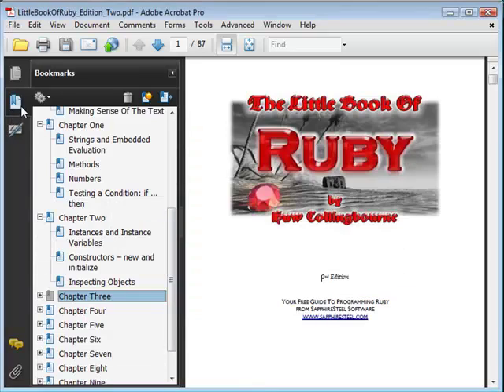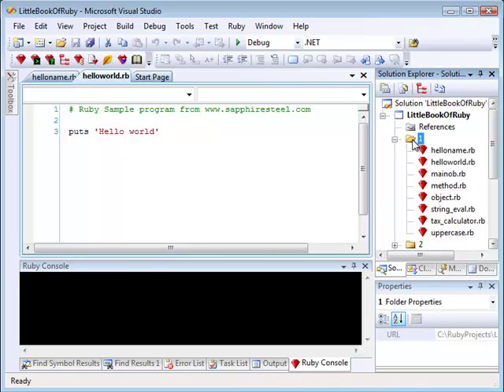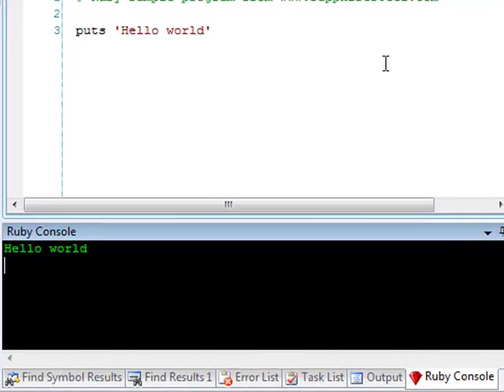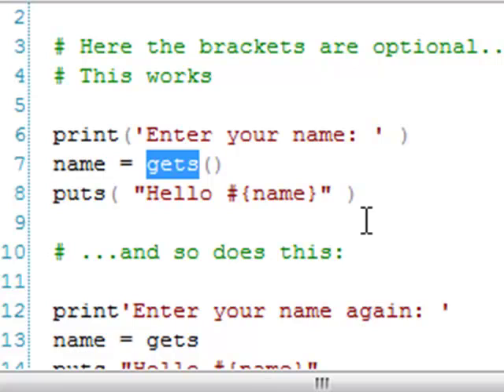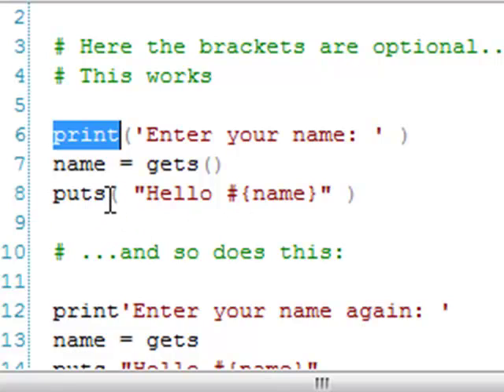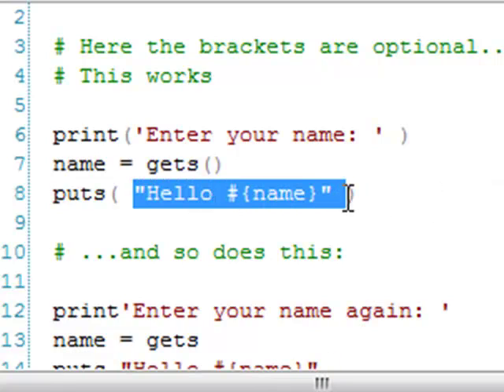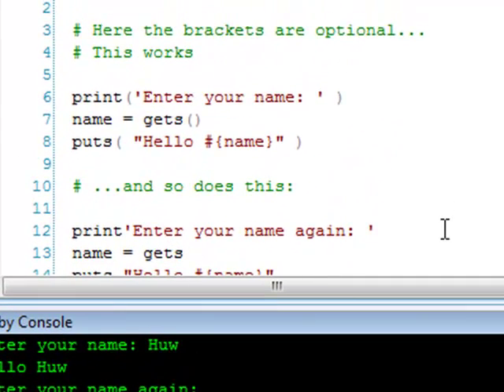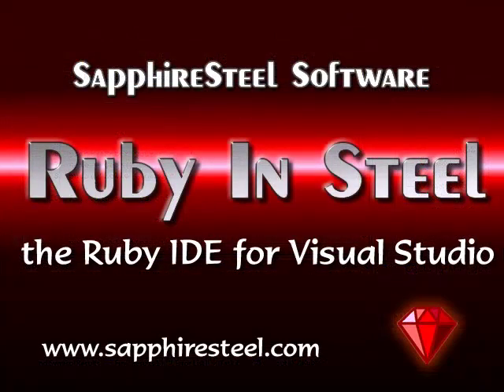Ruby Programming Tutorial 1 - Getting Started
Learn To Program Huw Collingbourne is author of The Book Of Ruby

This tutorial covers Chapter One of The Little Book Of Ruby which you can download from the SapphireSteel Software web site, the company behind the Sapphire and Ruby In Steel (Ruby / 'Ruby On Rails') and Amethyst ActionScript and Flash IDEs for Visual Studio.